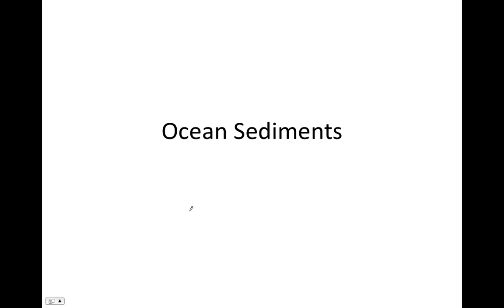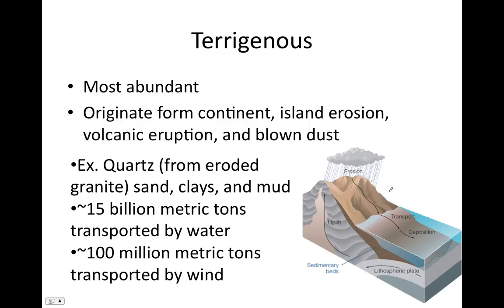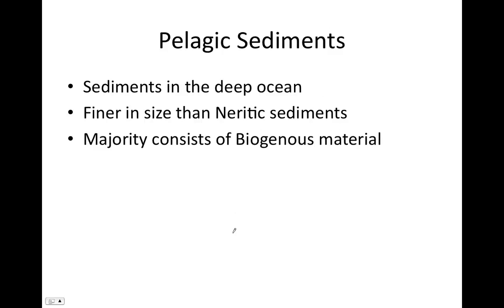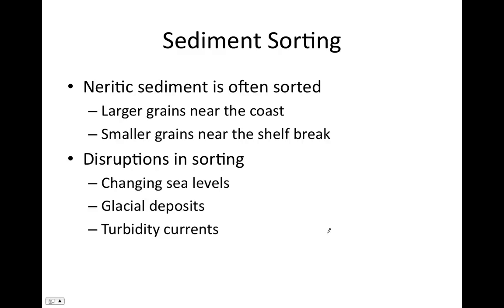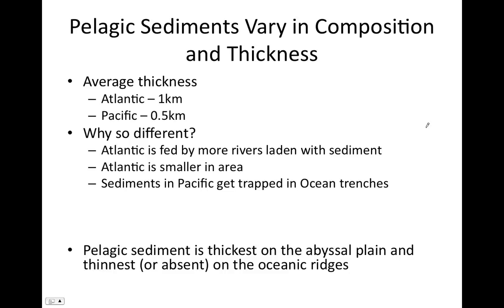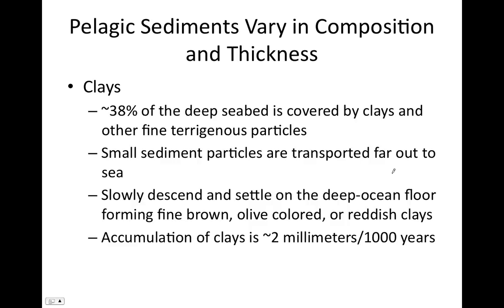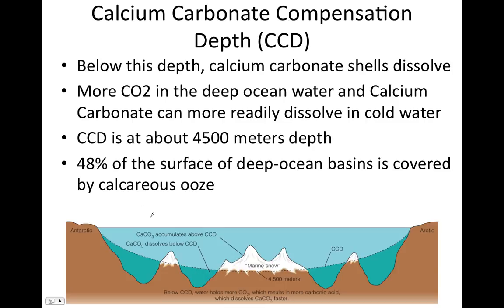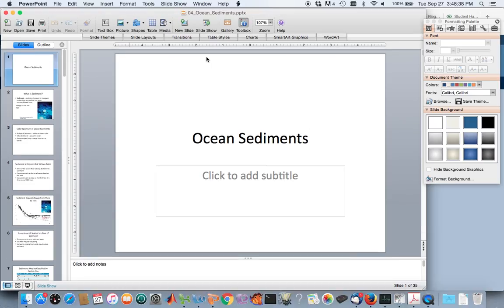Lecture Ocean sediments